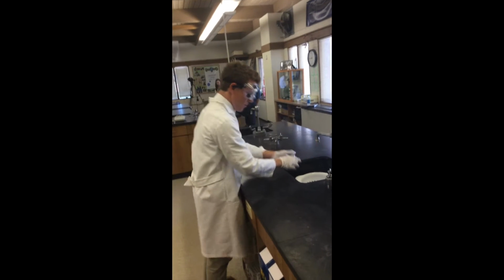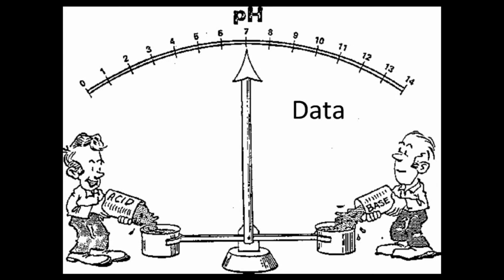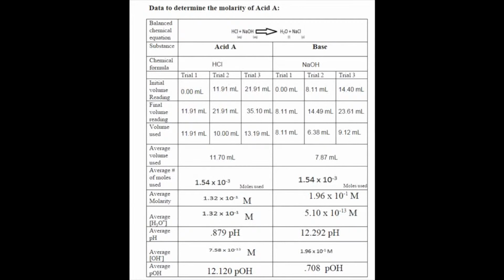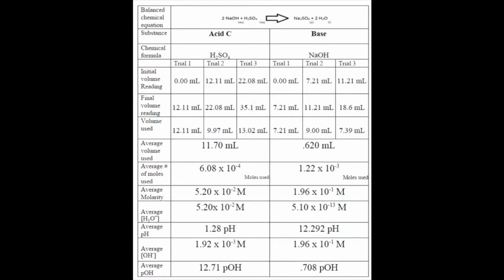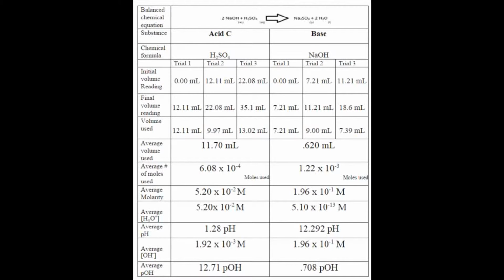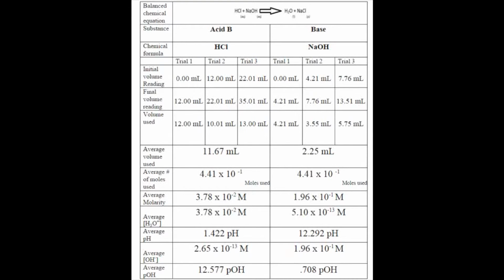zeiner lab report